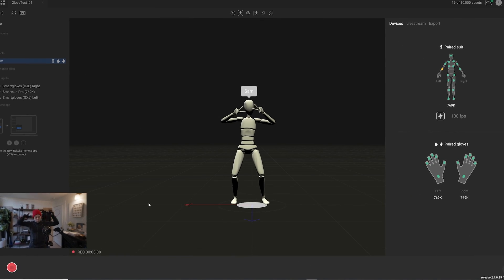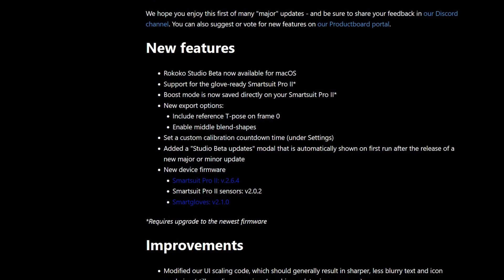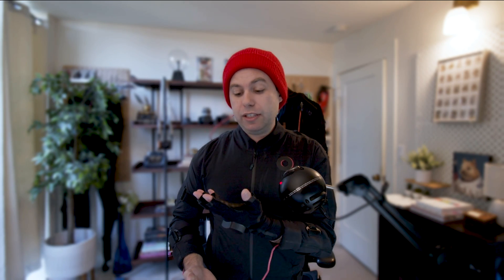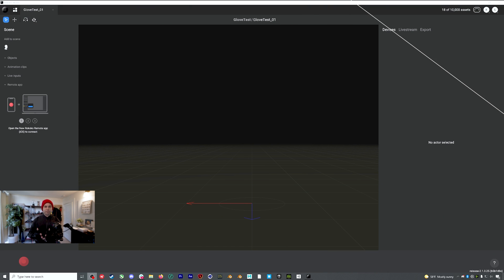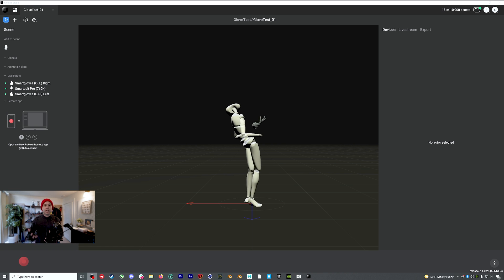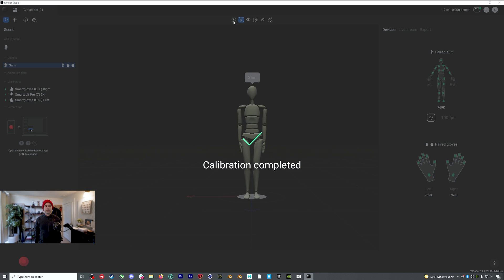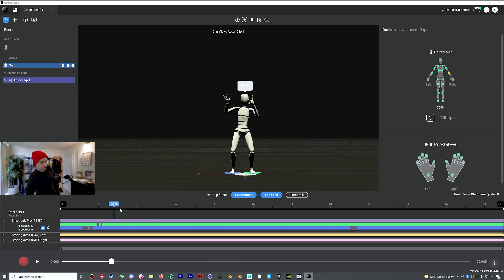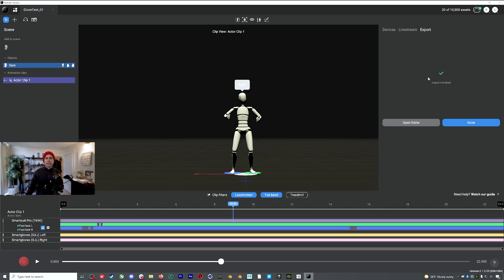Get Started with Your Glove-Ready Smartsuit Pro II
Learn how to get your glove-ready Smartsuit Pro II up and running with the new EMF support for the Smartgloves, and get the best battery recommendations to power your suit.

🔋 Battery Recommendations:
Tech specs: 3A/5V (per single port)
Anker PowerCore 13000

SEO: rokoko, rokoko review, rokoko mocap, rokoko motion capture, rokoko smartsuit pro, smartsuit pro review, rokoko smartsuit pro 2 review, mocap suit, 3d capture, mocap gloves, hand animation, animation mocap, motion capture, exploring mocap, mocap animation, rokoko gloves, rokoko studio beta